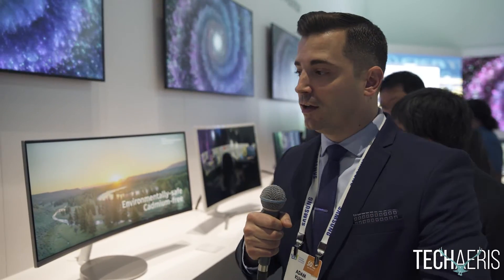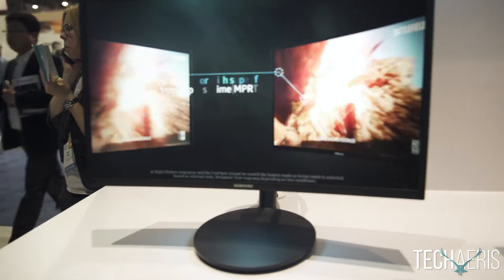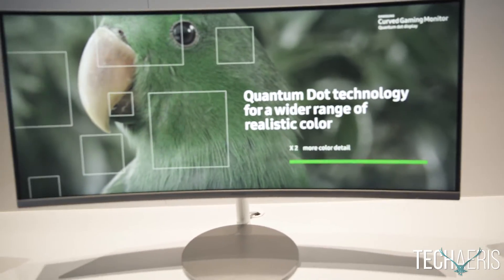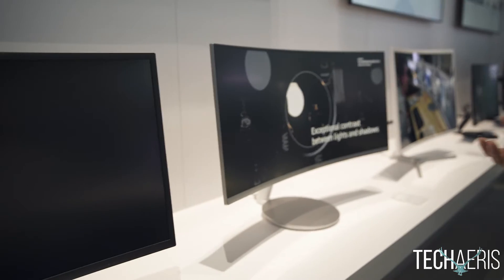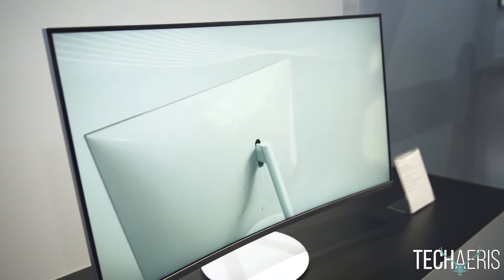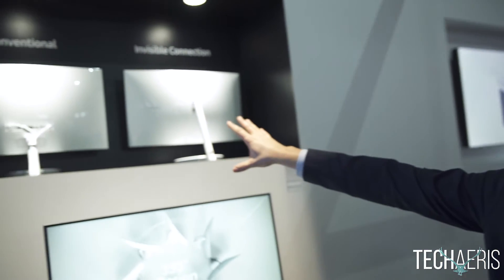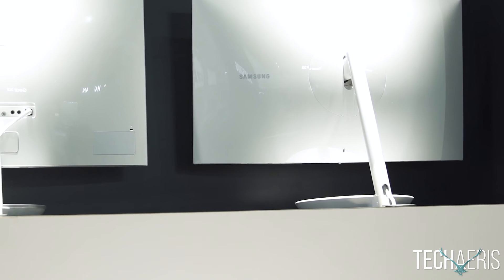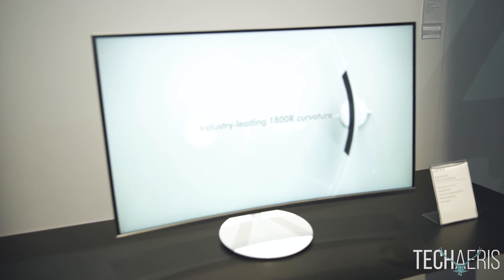[CES 2017] Samsung's new Quantum Dot gaming monitors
Samsung walks us through a few gaming monitors at CES 2017.